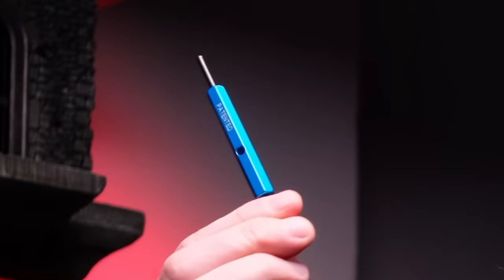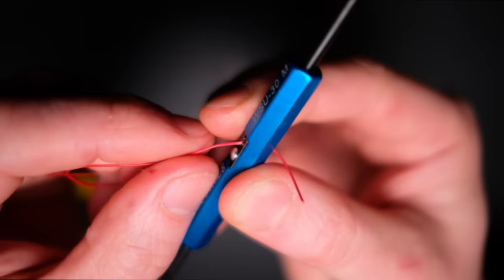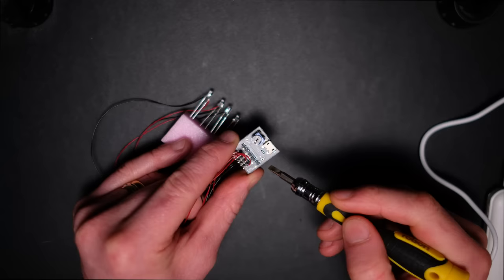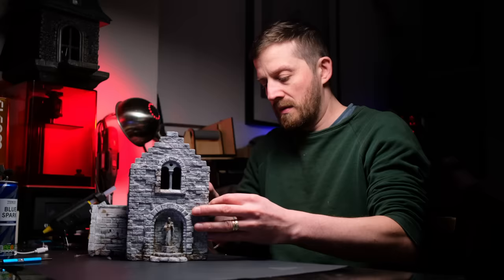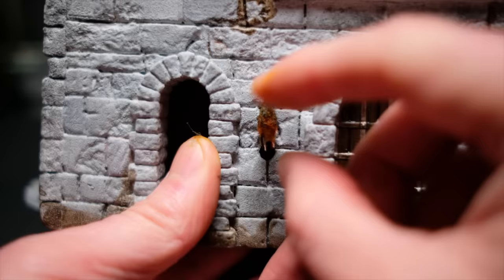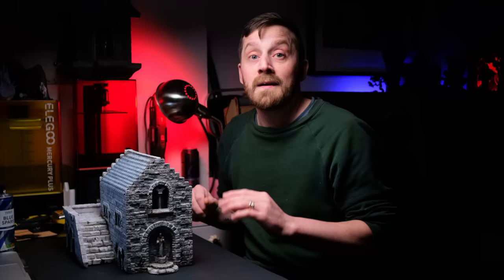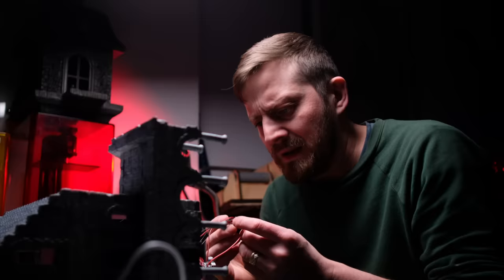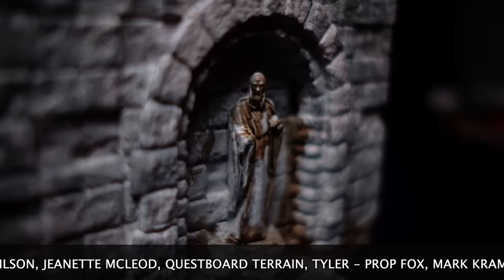Turn LED'S into REALISTIC FIRE for your Diorama!😮🔥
Turn LED'S into REALISTIC FIRE for your Diorama and add REALISTIC fire sconces to your scenery the EASY WAY!😮🔥 This is an EASY step by step tutorial on exactly how to make realistic looking fire LED's that you can add to your terrain.
NASA used this tool to send rockets to the moon, now we are going to use it to add FIRE to our scenery and terrain.  Perfect for D&D, Pathfinder, Mordheim, Warhammer 40k and Middle Earth Strategy Battle Game Terrain wargaming boards.

To pick up the items I used in this video check out